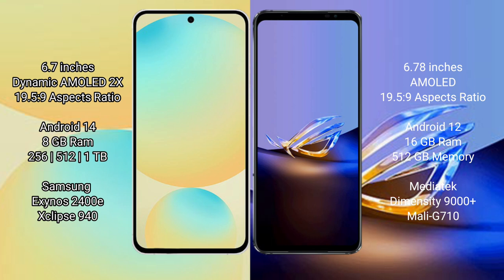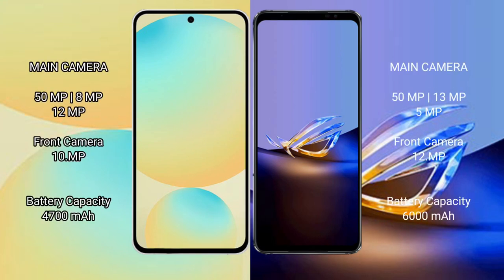Samsung Galaxy S24 FE vs Asus ROG Phone 6D Ultimate Review